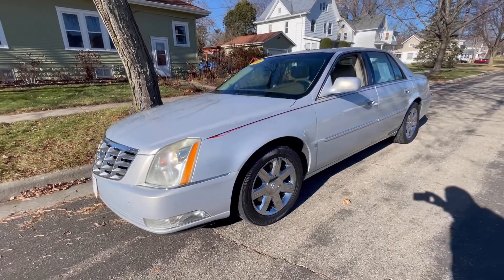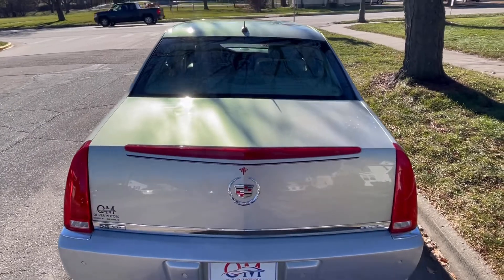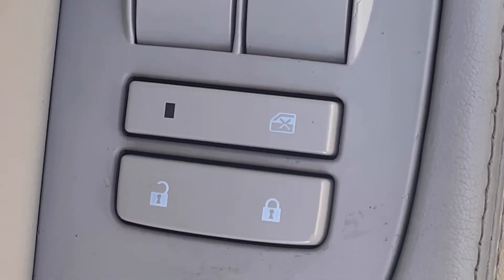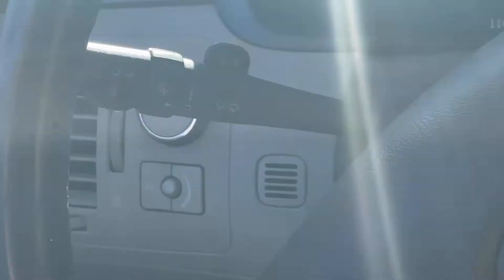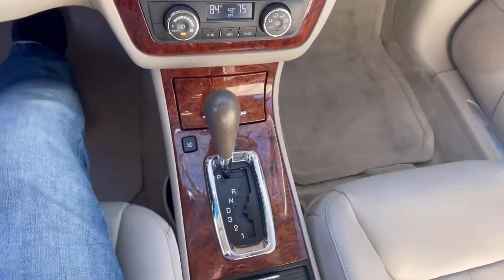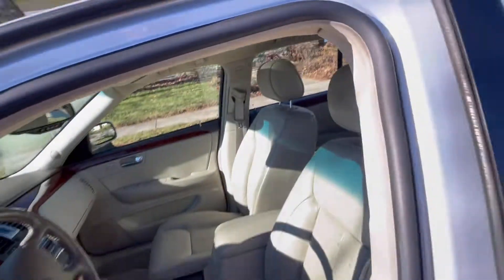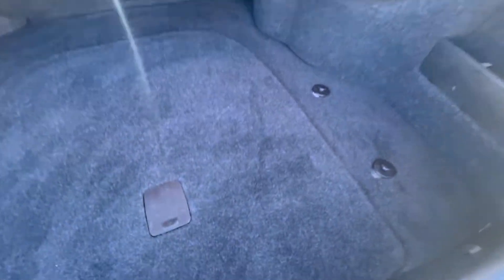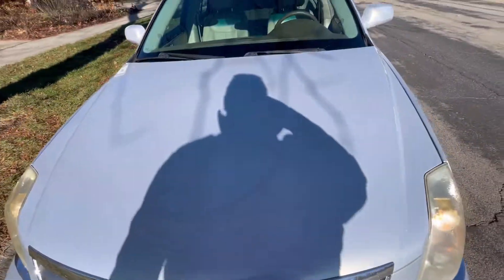2006 Cadillac DTS---SOLD